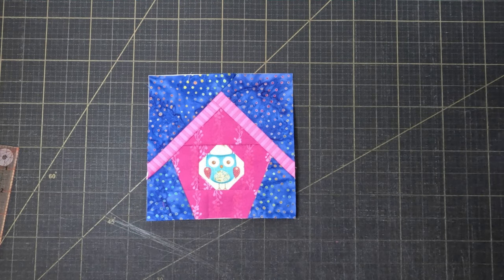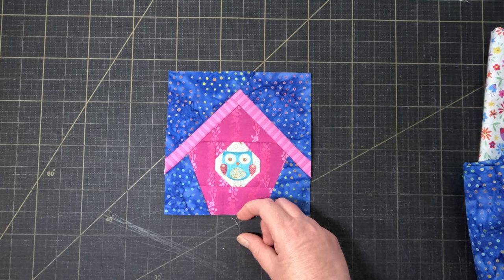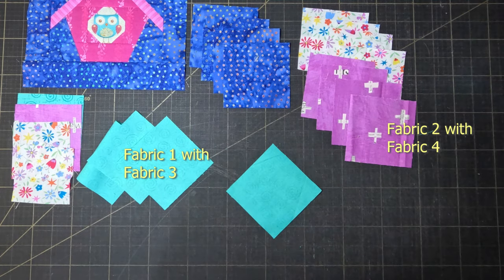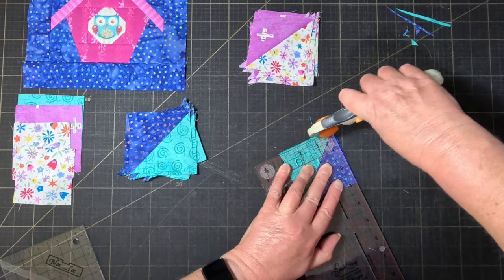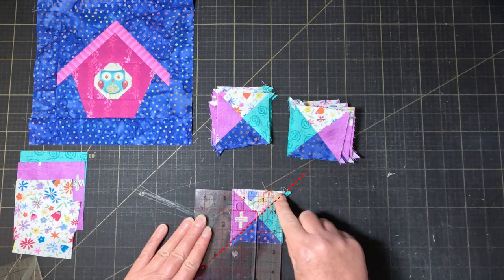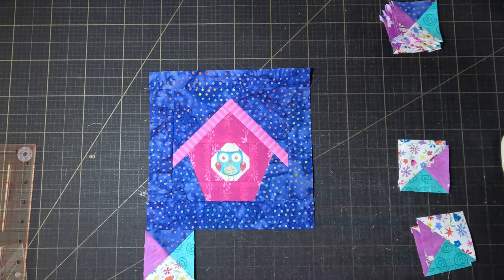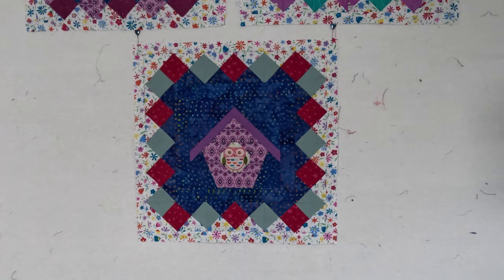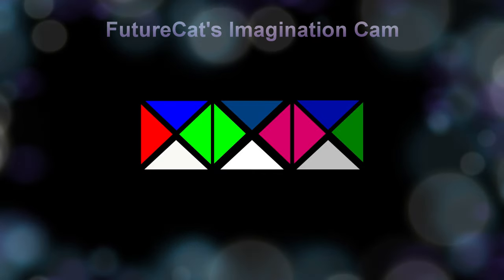Community Round-Robin Quiltalong, Block 1, Part 2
Welcome to the Community Round Robin Quilt Along!

We are four creatives and quilters who have joined together to bring you a fun (and free!) quilt along project focused on the theme of Community. What does “community” mean to you? This project will give you lots of different ways to express your idea of community in your final quilt project.

A traditional round robin quilt starts with a centre block and has a series of borders added to grow the centre into a larger block, or sometimes even a complete quilt. Historically, this was also a way for quilting friends to share fabric and effort and contribute to each other’s projects. A quilter would begin by creating the centre block and then pass that block along to be added to by others in the group, returning the favour as blocks were passed to them. But great distances require a certain element of additional creativity and a variation on tradition! With our team located in three and sometimes four different countries, passing blocks around wasn’t going to work. So we took turns designing block centres and borders to build on the designs of the others.

We hope you will join us in this adventure. There are loads of opportunities for you to inject your own creativity! There will be options (beginner, intermediate and advanced) for some of the rounds, and you can choose your own colour palette. Will you fussy cut where there are opportunities? Or will you inject a colour or style theme to your project? The possibilities are endless.

There are four different centre blocks, as well as two borders for each block, for a total of 12 quiltalong videos. There will also be an introductory video for the series from each creator, and we’ll show you how we have each finished our quilts to give you some ideas for your project.

Schedule of Videos:
Block 1 Border 1 with FutureCat: July 15, 2024
Block 1 Border 2 with Kelley: July 24, 2024
Block 2 Centre with Michelle: August 1, 2024
Block 2 Border 1 with Brenda: August 6, 2024
Block 2 Border 2 with FutureCat: August 12, 2024
Block 3 Centre with Kelley: August 21, 2024
Block 3 Border 1 with Michelle: August 29, 2024
Block 3 Border 2 with Brenda: September 3, 2024
Block 4 Centre with FutureCat: September 9, 2024
Block 4 Border 1 with Kelley: September 18, 2024
Block 4 Border 2 with Michelle: September 26, 2024
Layouts and final quilts: September 30-October 3

If you'd like to share photos of your finished quilt or of individual blocks, you can email photos to me at and I'll include them in a video at the end of the quiltalong.  Or you can join Brenda's facebook group

Opening title sequence created by Katherine Breed.

My border design this week was inspired by the border on this quilt by Sunflower Stitcheries & Quilting